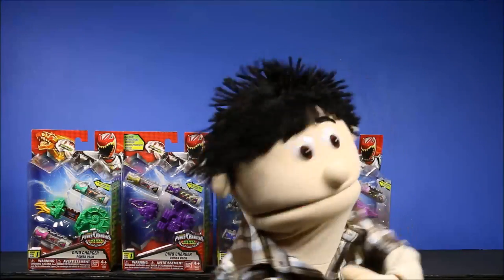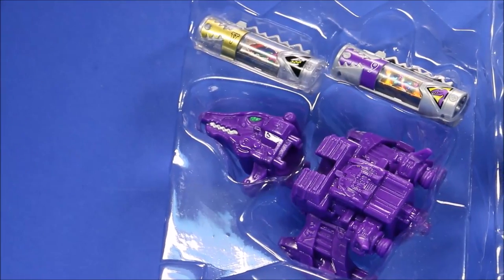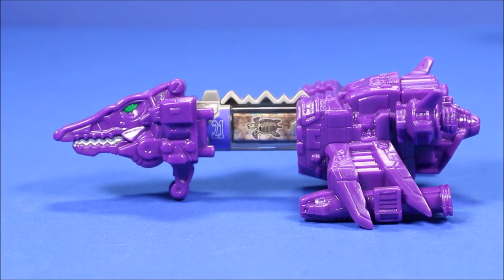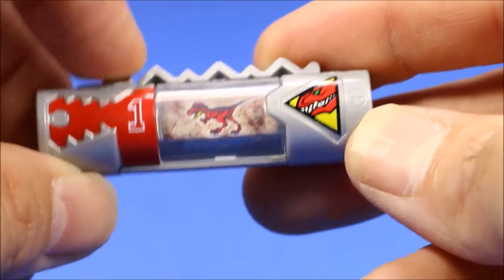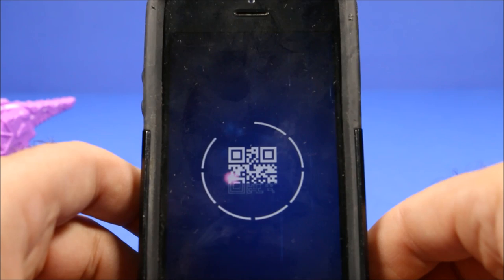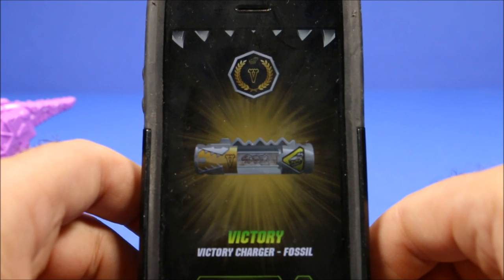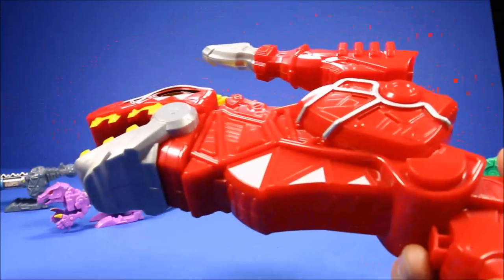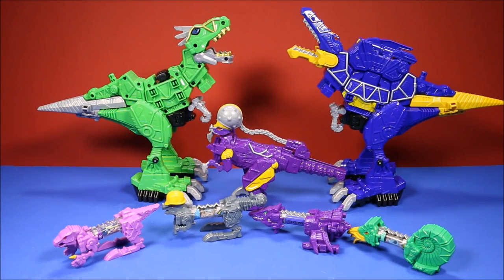New Dino Super Charge Power Packs Series 1 [4 - Power Rangers Dino Charge] Ep. 3 Unboxing - WD Toys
WD Toys presents 4 PowerRangers Dino Charge - Dino Charger Power Packs - Series 1 - including plesiosaurus, ammonite, iguanodon, pachycephalosaurus.Sledge and his henchmen don't stand a chance against the Power Rangers megazoid dinosupercharge Deluxe zords ! Dinosaur toys family fun for Youtube Kids